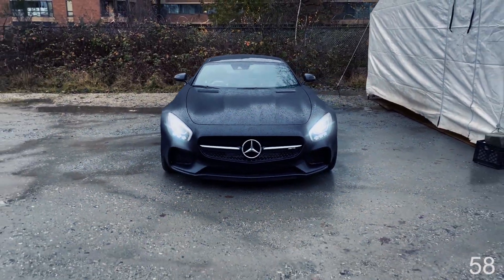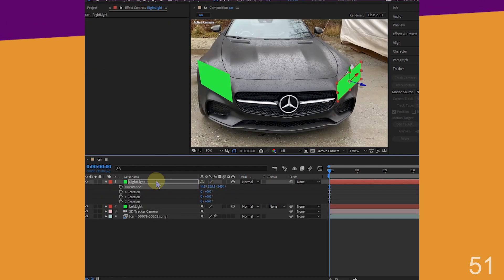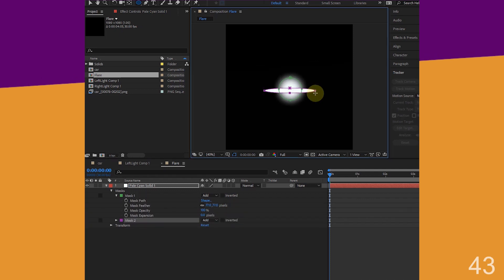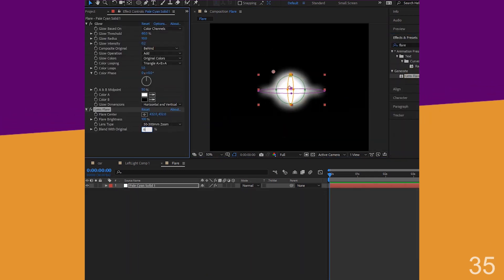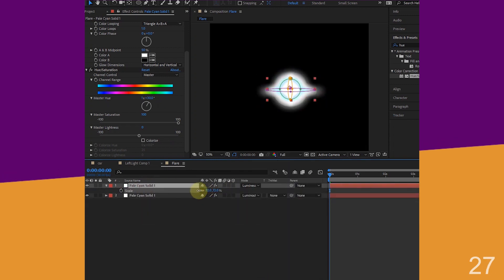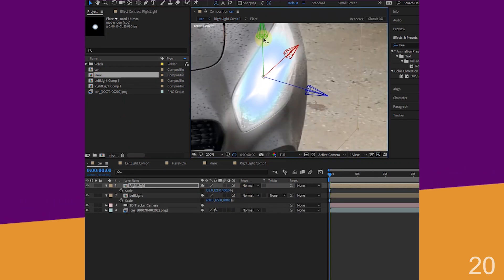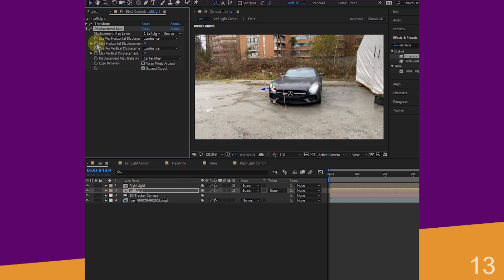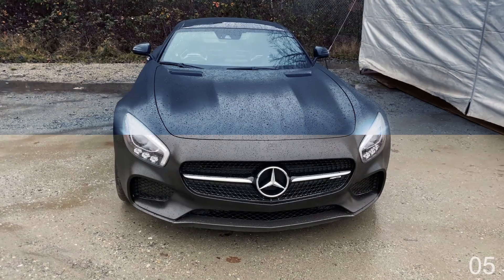60 seconds Add Tracked Lights to Car After effects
60 seconds Add Tracked Lights to Car After effects

Learn how to create animated flowers without any plugins in After effects simple tutorial.

Required Competency Level: Beginner

Thanks.